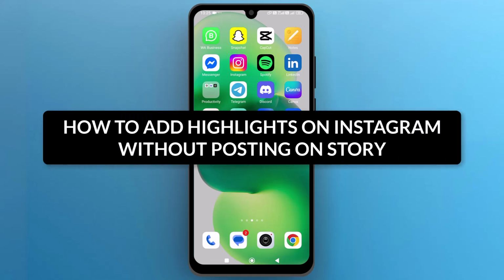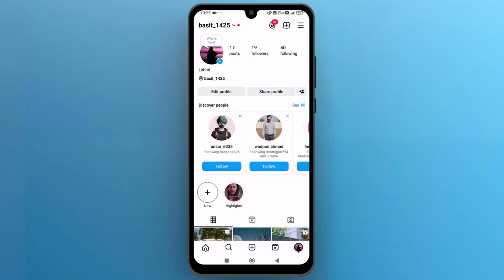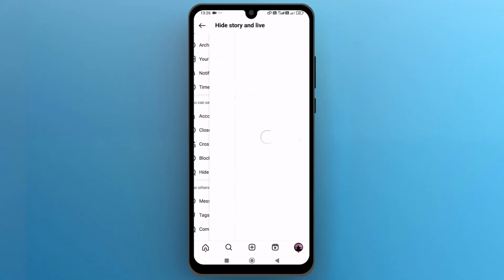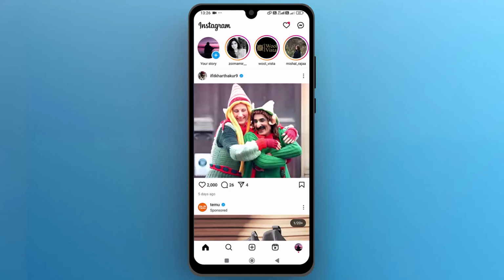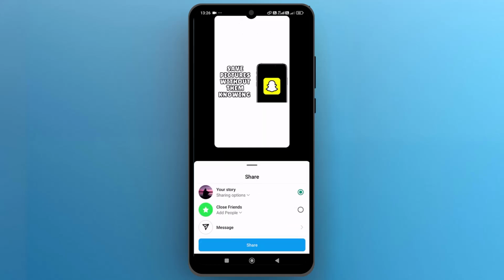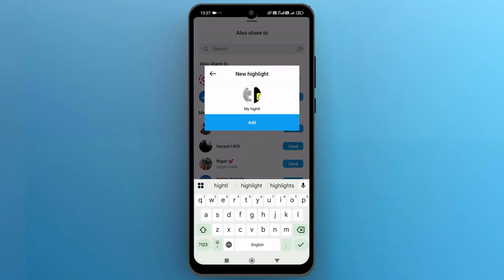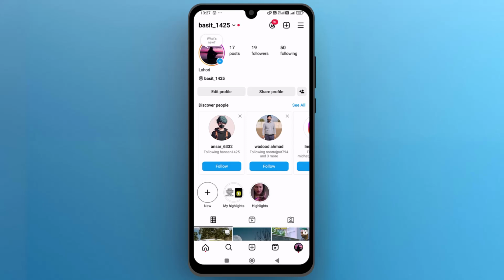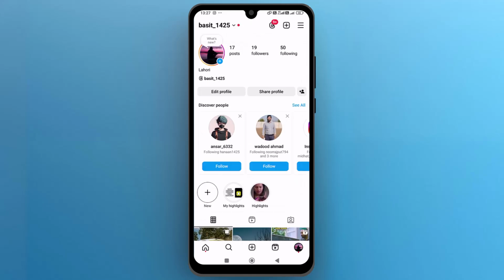NEW! HOW TO ADD INSTAGRAM HIGHLIGHTS WITHOUT POSTING ON ON STORY IN 1 MIN (WORKING) 2025!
In this informative video, we will guide you through the process of adding Instagram highlights without the need to post on your story. Discover the step-by-step techniques that will allow you to curate your highlights seamlessly, enhancing your profile's visual appeal. Whether you are a seasoned Instagram user or a newcomer, this tutorial will provide valuable insights to elevate your social media presence. Join us as we explore this essential feature of Instagram.